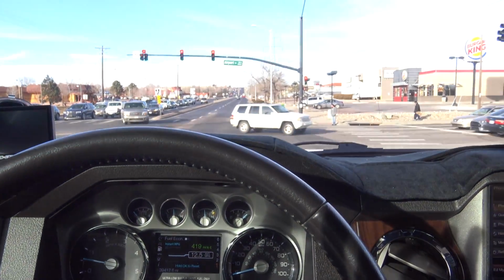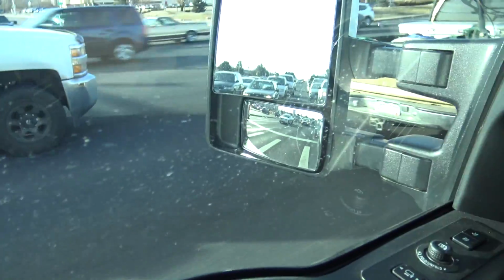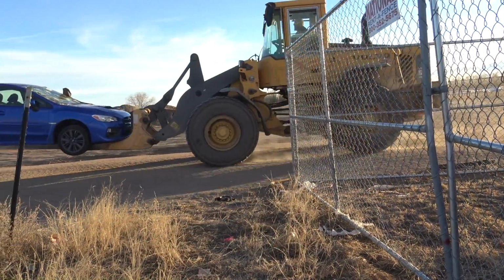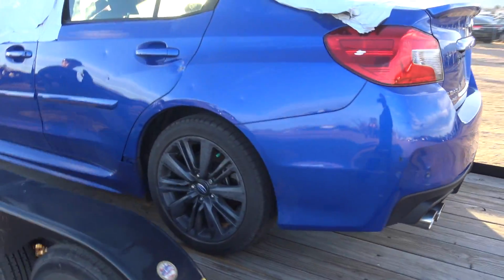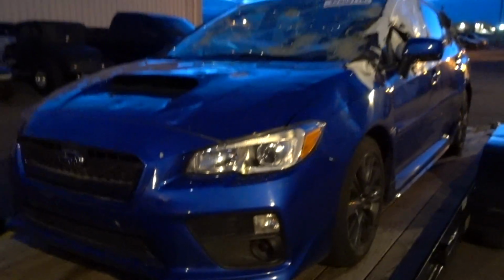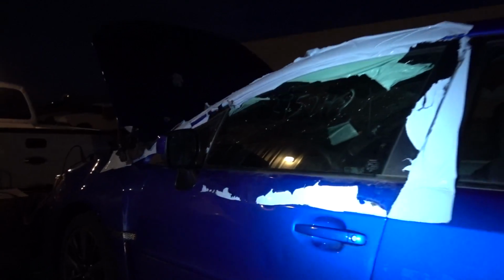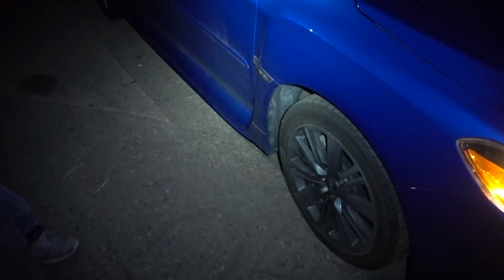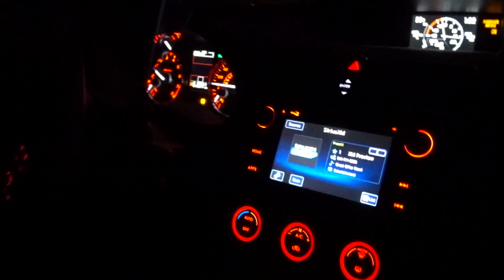THE NEW BUILD IS HERE! Rebuilding Hail Damaged 2017 Subaru WRX from Auction!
The new build is here! Stoked to bring you guys along for the process of fixing this destroyed by hail damage 2017 Subaru Wrx that we are going to rebuild! This car was purchased from the Copart auto salvage auction and will be getting a full paint restoration including replacing the roof, PDR, glass replacement and all kind of other work to make this thing perfect again!

Music!
Sti